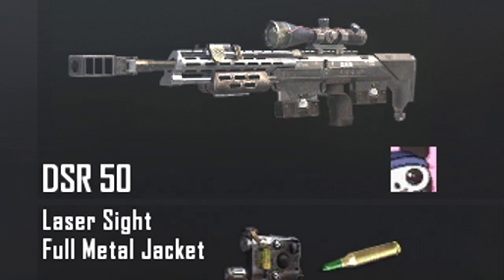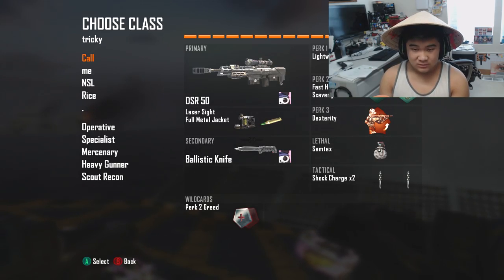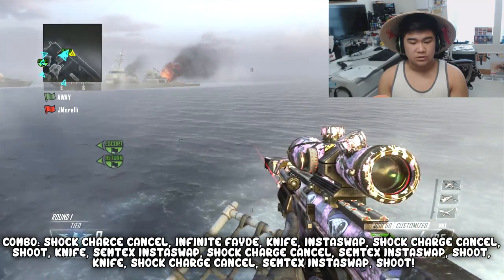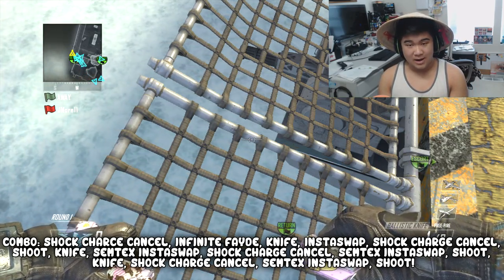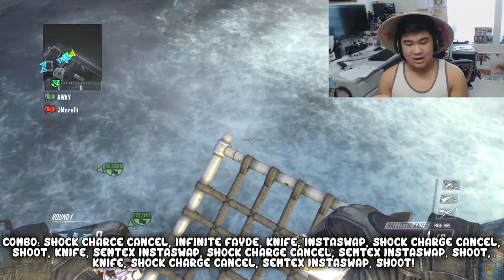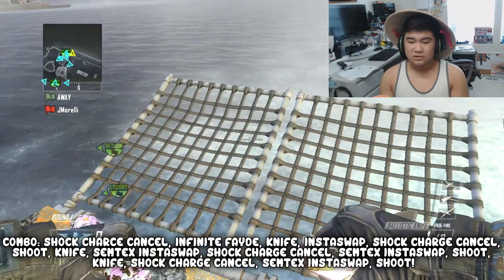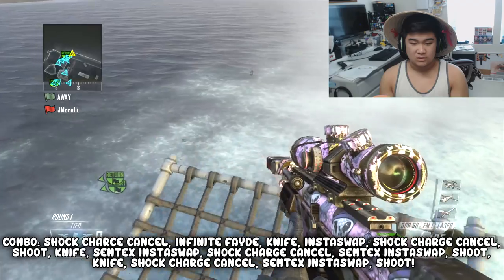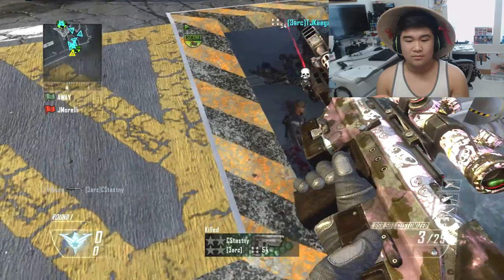Trickshot Combos Tutorial #19 - Black Ops 2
♥ enjoy mudda phackers

-Peaj